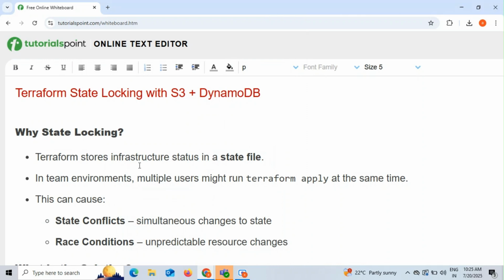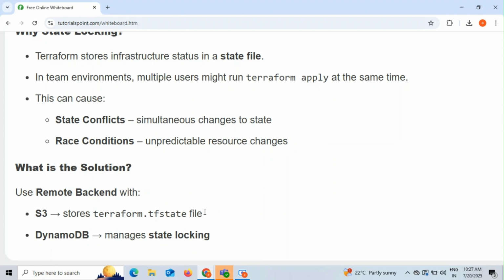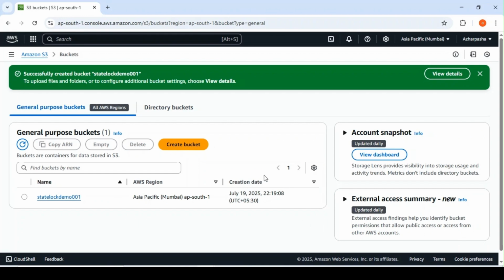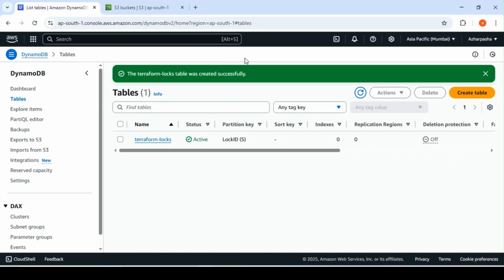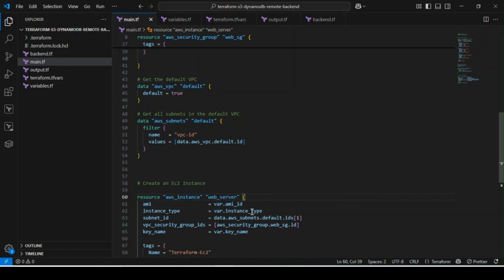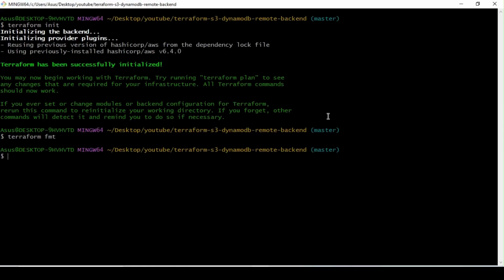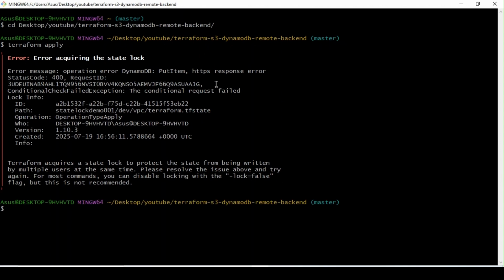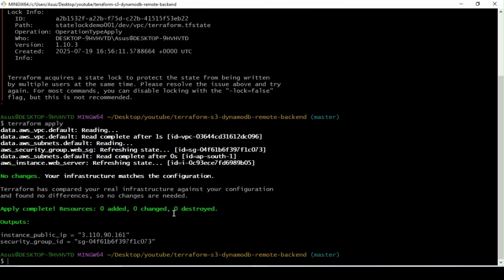Terraform State Locking Explained | S3 + DynamoDB Remote Backend Tutorial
In this video, you'll learn how Terraform handles **state locking** using **AWS S3** as a remote state backend and **DynamoDB** for state lock management. We'll explain what state conflicts and race conditions are, and how you can avoid them using a simple, secure setup.

What you'll learn:
- What is Terraform state locking?
- Why use remote backends with S3 and DynamoDB?
- How Terraform prevents simultaneous deployments
- Step-by-step backend configuration